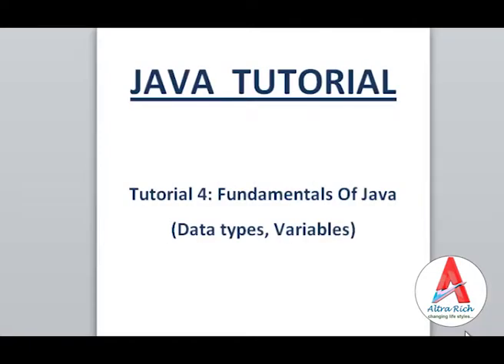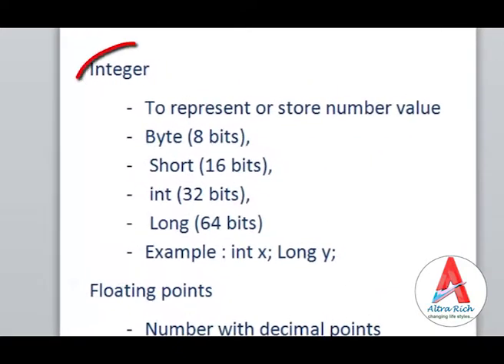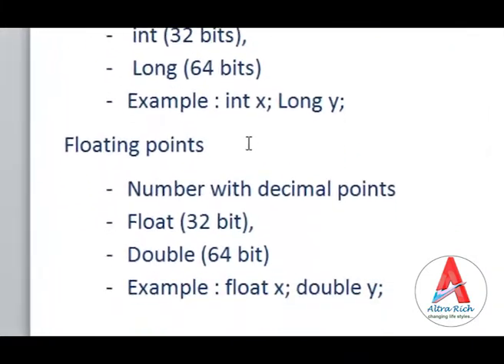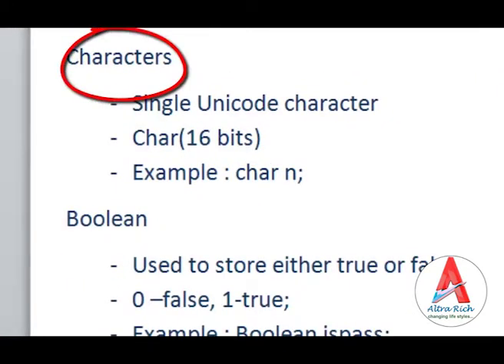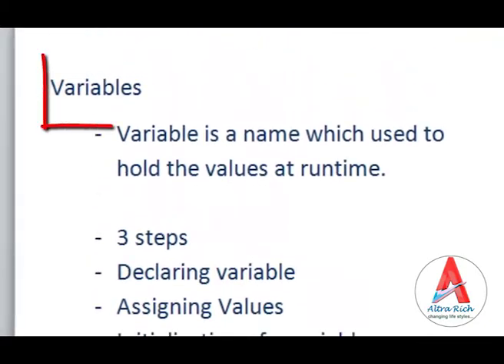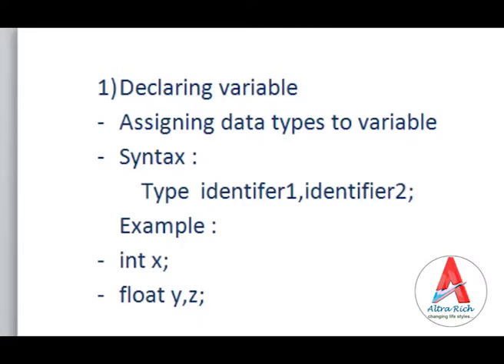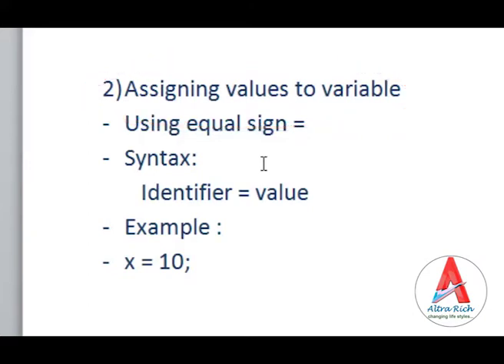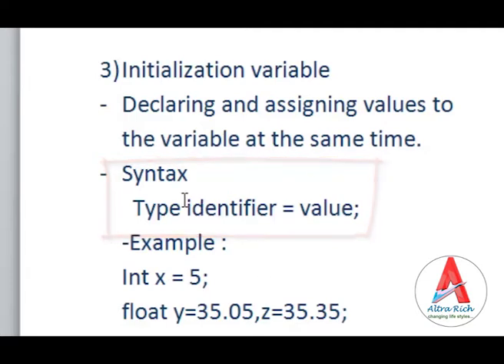4 fundamental of java